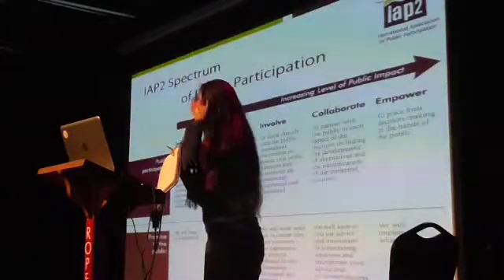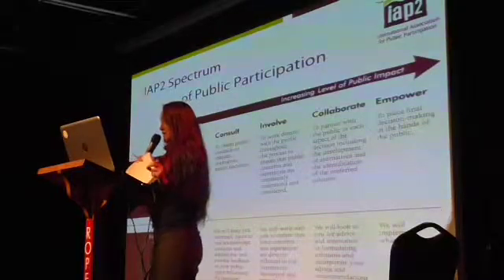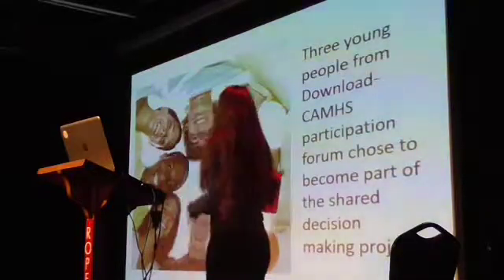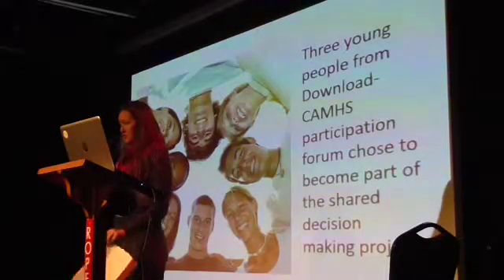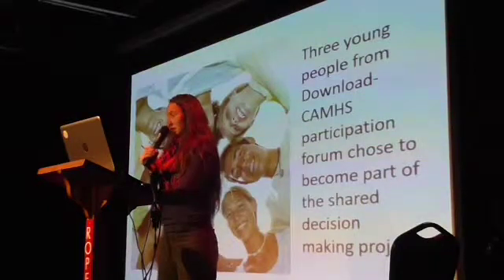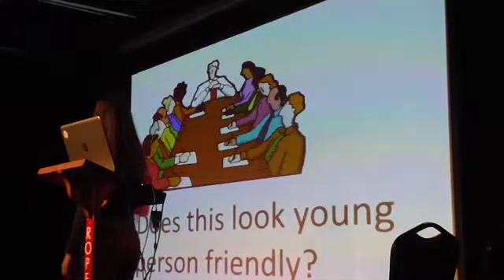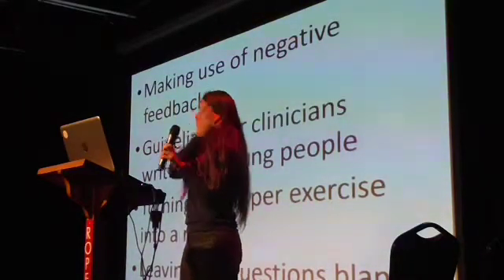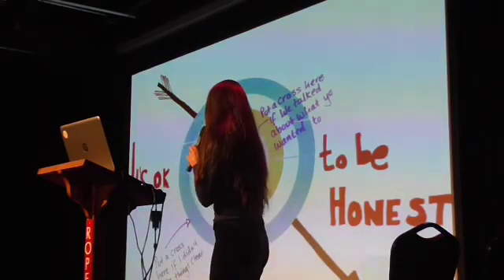Shared Decision Making in CAMHS